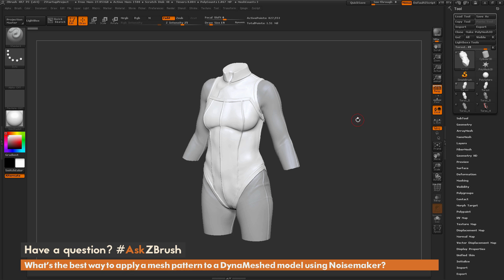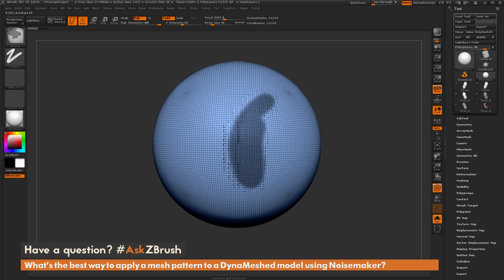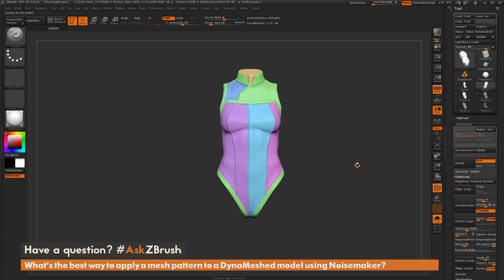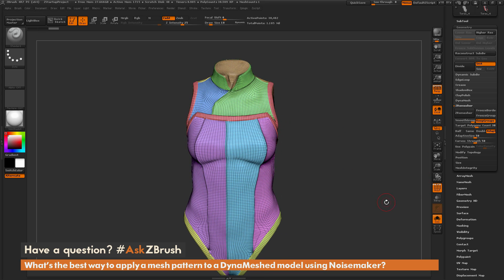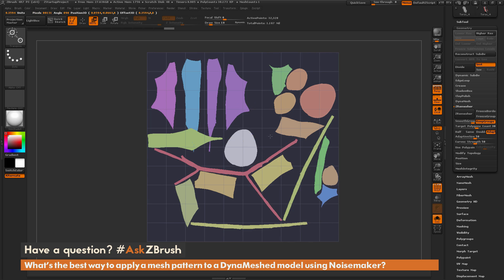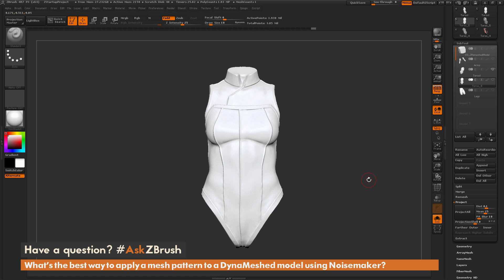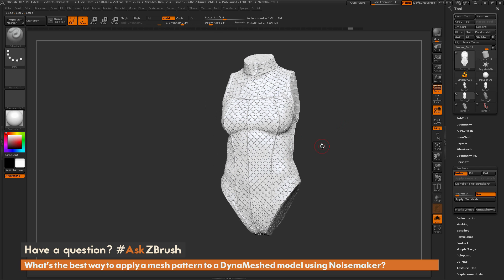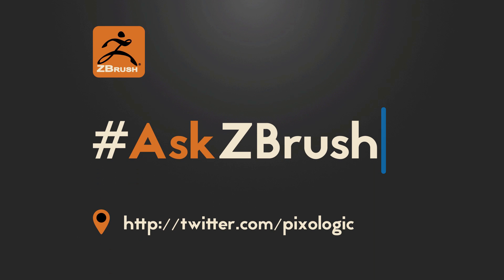AskZBrush: “What's the best way to apply a mesh pattern to a dynameshed model using noisemaker?”